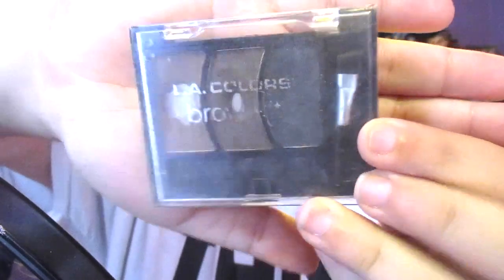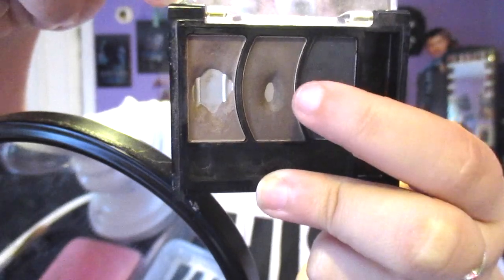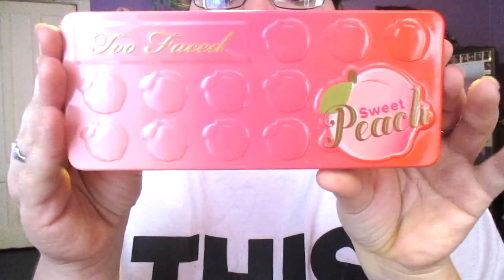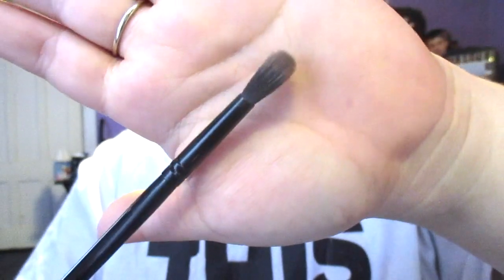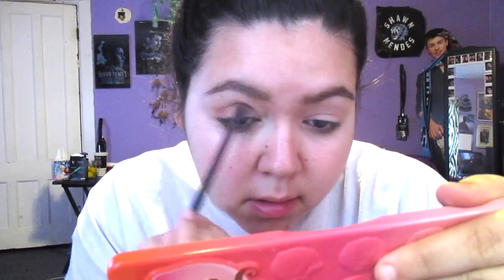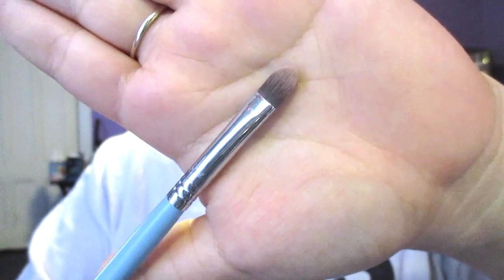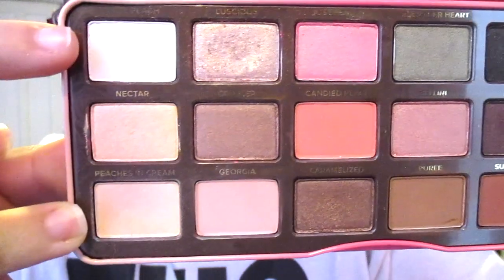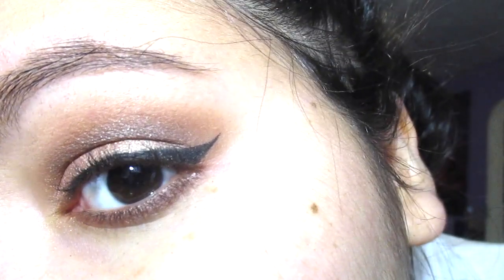FALL DAY LOOK | COLLAB WITH AMY LYNN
I hope you all enjoyed this look! Definitely let me know if you will re-create it, maybe even add your own spin on it! Super sorry I couldn't show you my face makeup in this, stupid camera -_- BUT I will make it up to you all and do an entire video dedicated to my face routine :)

Go check out Amy's Night Look!